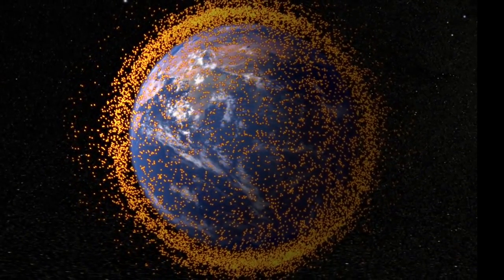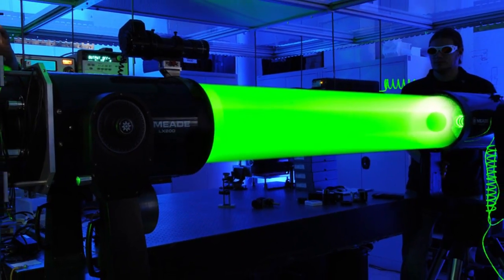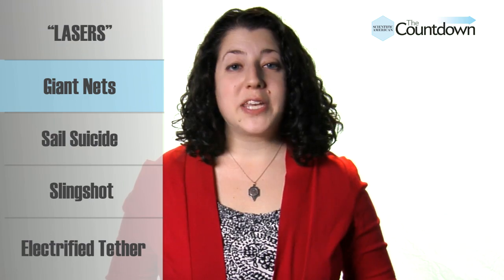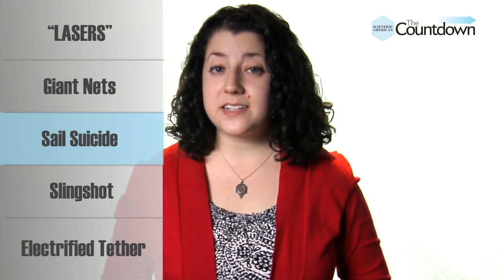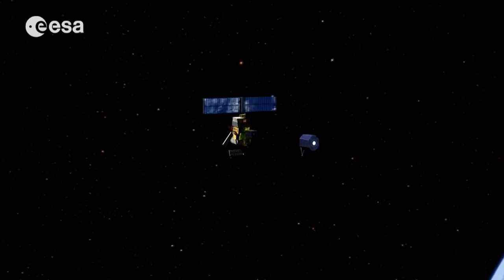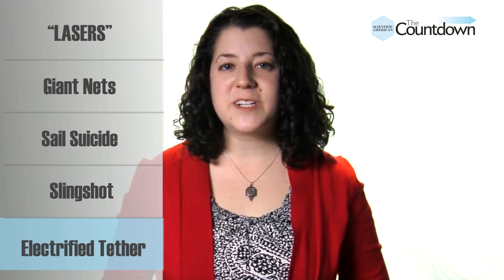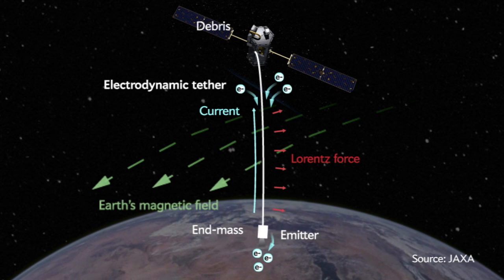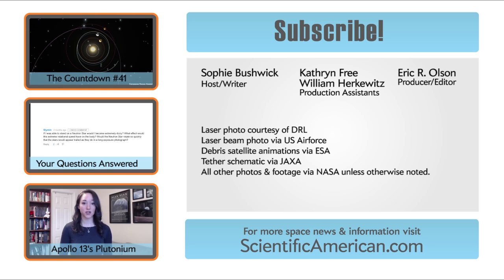5 Strange Ways to Clean Up Our Space Junk - The Countdown #42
According to NASA, more than 500,000 pieces of debris are tracked as they orbit the earth. Individual pieces can travel at speeds of up to 28,000 kilometers per hour, creating a potentially dangerous situation for both satellites and astronauts alike. In this episode of The Coundown, we look at some of the strangest proposals to combat the ever-growing cloud of space junk. One of them, an electrified tether created by the Japan Aerospace Exploration Agency, will launch on February 28th, 2014.

More to explore:

Japan to Test Space Junk Cleanup Tether Soon: Report (Space.com)

Scientific American's website for more space news and information: ‪

Credits:

Host/writer: Sophie Bushwick
Production Assistants: Kathryn Free & William Herkewitz
Producer/Editor: Eric R. Olson